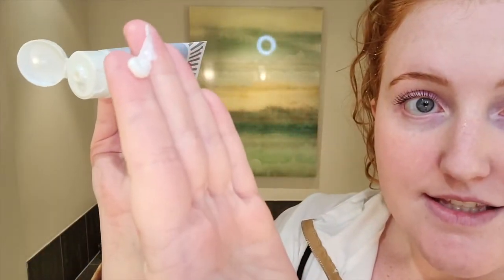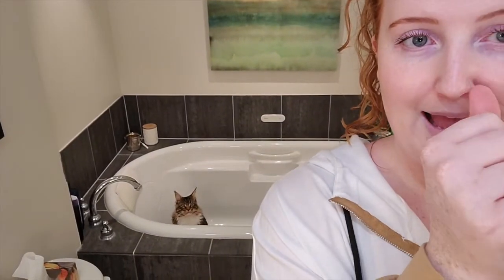Testing Popular Skincare Products with Skin Detector Digital Analyzer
Hey friends! Thank you for sharing this moment with me ✨

In this video I try a skin pen that measures the moisture and oil levels of the skin. I wanted to see just how effective my skincare products were at helping to hydrating my skin. Here's the products I tried:
- First Aid Beauty Cleanser
- The Ordinary 7% Glycolic Acid Toner
- Sioris Time is Running Out Mist
- Farmacy Honey Moon Glow AHA Serum
- Youth to the People Superberry Hydrate & Glow Dream Mask
- The Ordinary Marula Oil

I hope you enjoyed this skincare video of me sharing my thoughts on this skin analyzer device and I hope to see you again in the next video 💗